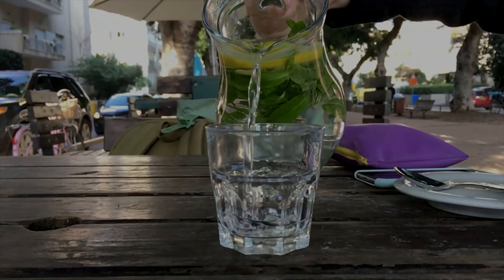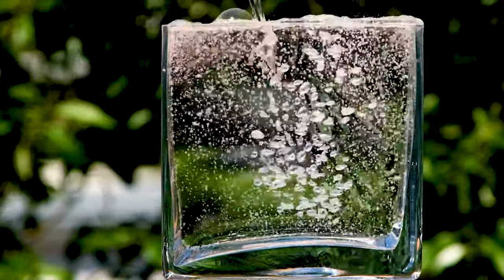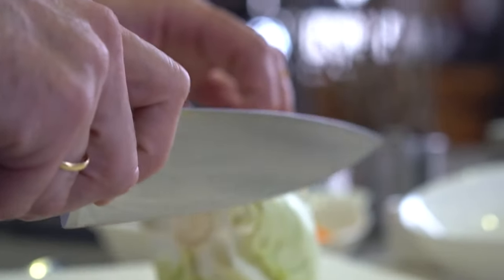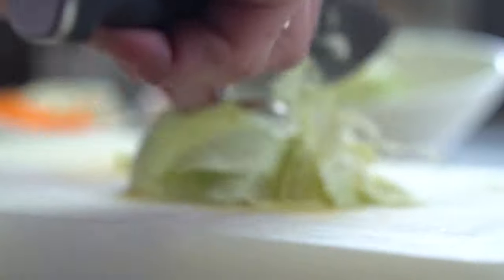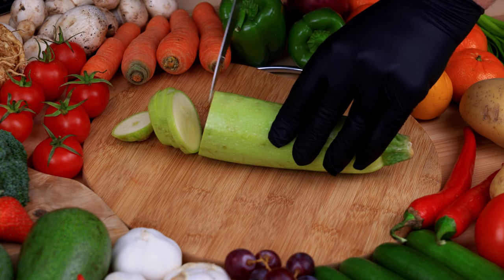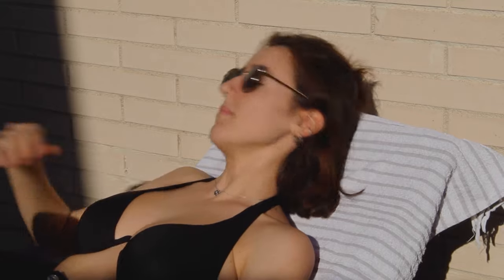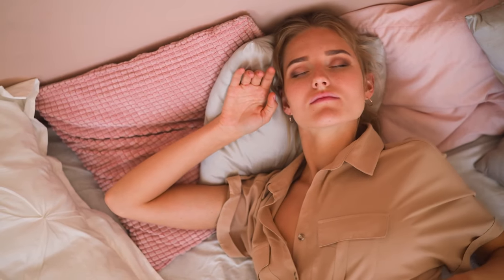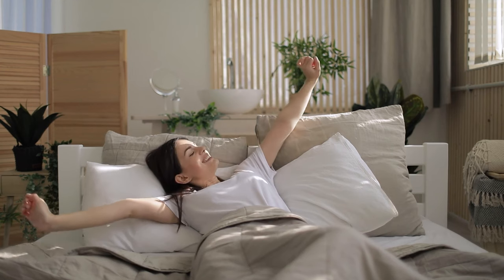Jaw-Dropping Natural Skin Care Hacks: Get Glowing Skin in Just 7 Days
10 Jaw-Dropping Natural Skin Care Hacks: Get Glowing Skin in Just 7 Days.
From DIY face masks to expert tips, our videos are packed with valuable information and easy-to-follow techniques that will transform your skin care routine. Get ready to say goodbye to expensive products and hello to a more natural, budget-friendly approach to skin care. Get ready to unlock your skin's true potential!